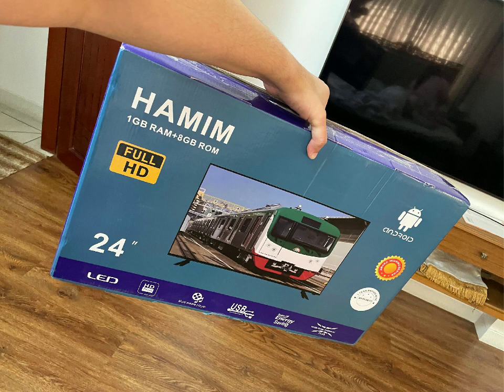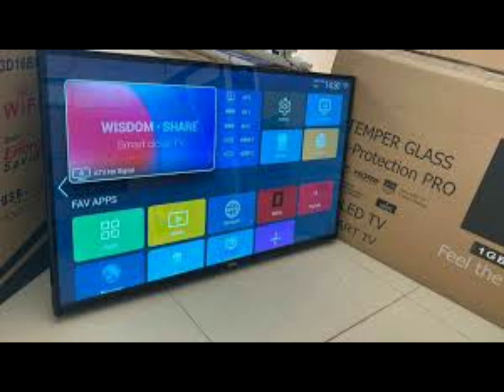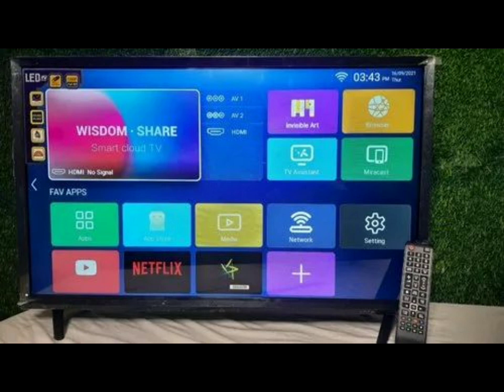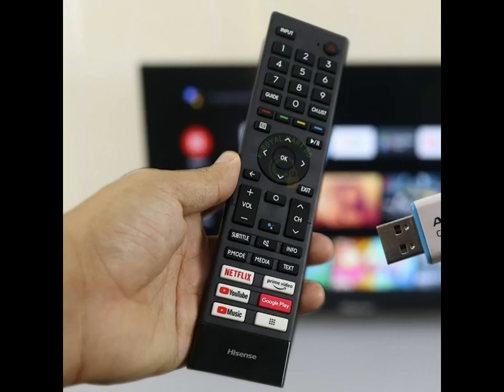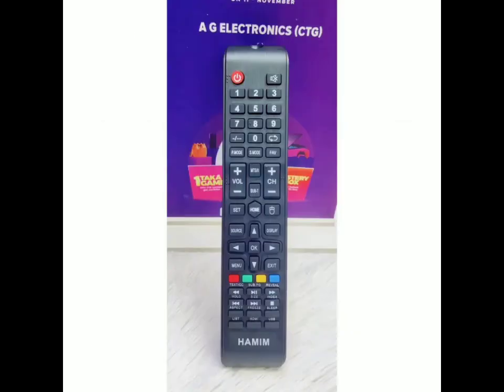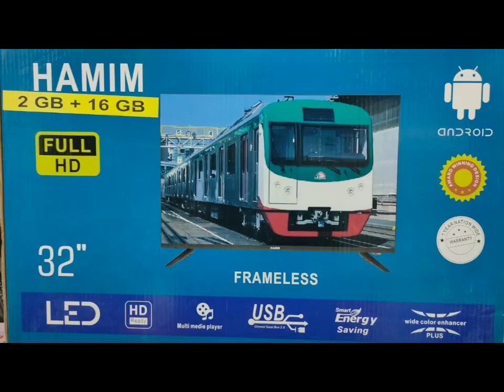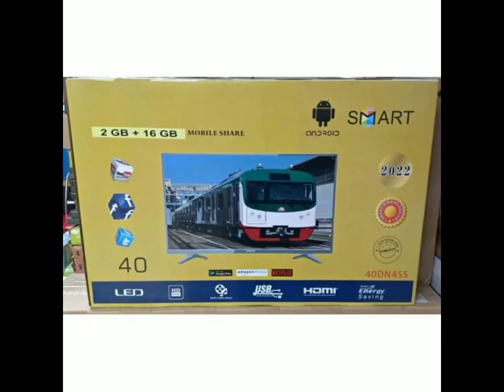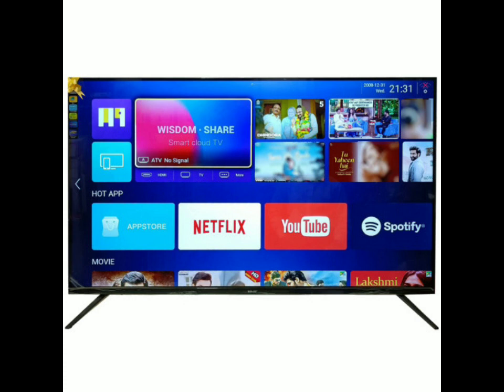Secrets revealed: How to fix all issues with Hamim TV Smart Android